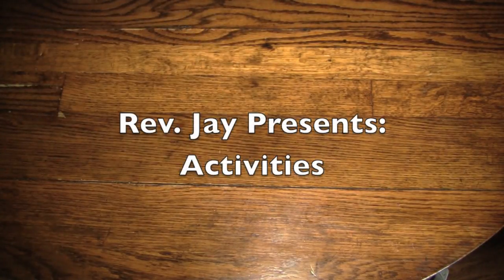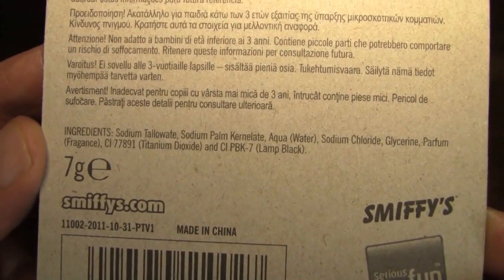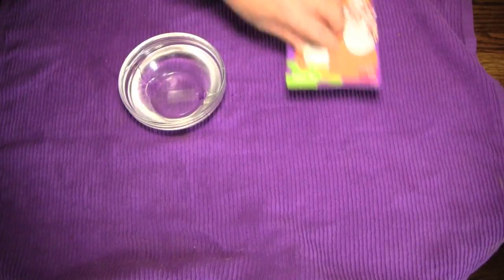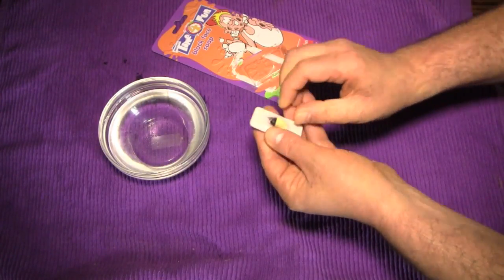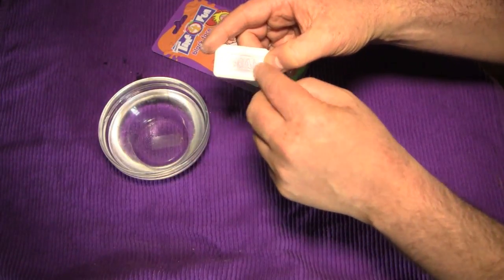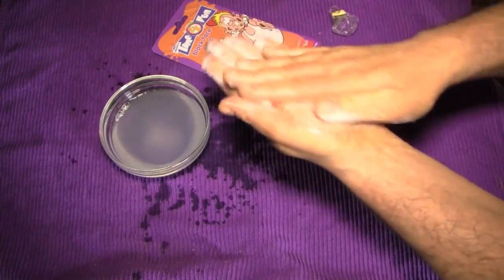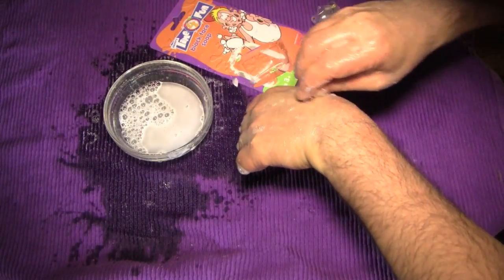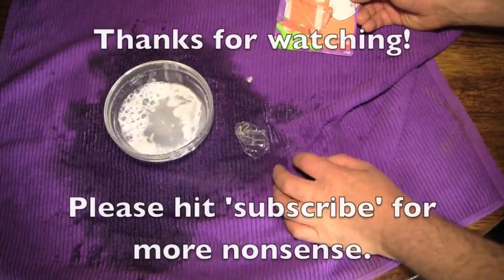Activities (Black Face Soap)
Hello again everybody, it's time for another video and this time the humor will be cleaner than usual. Because this time we're playing with soap. Not just any soap either, no no, this is "Black Face Soap," designed to prank your friends by leaving black marks on their body wherever they use it. Hysterical, right?

Now what happens when the fake soap has no expiration date on it and might be so old that it doesn't work at all? It's a prank on the prankster. Also hysterical,

So I pranked myself making me both prankster and pranked simultaneously, resulting in this video. Which outcome will come out? I'll give you a little hint. I'm typing this commentary with very clean hands.

Hope you enjoy this demonstration of that classic prank you were too sensible to purchase.

Rock on, Bill & Ted,

Rev. Jay Goldstein